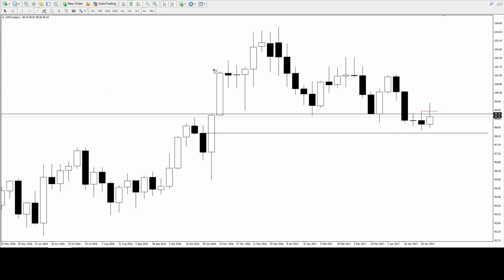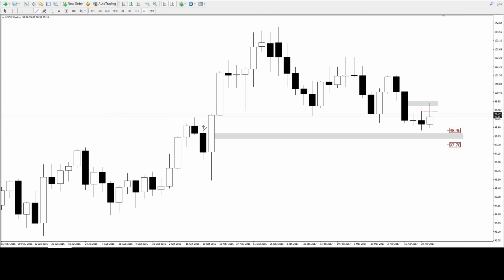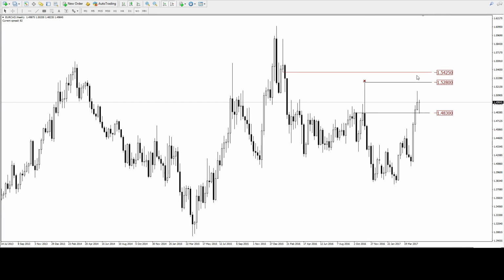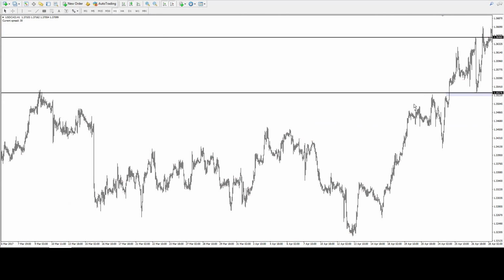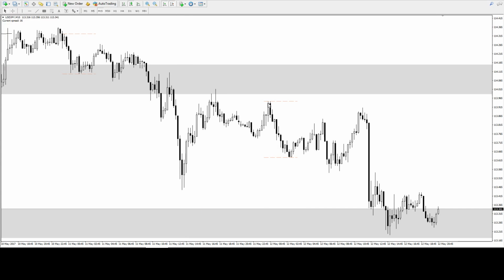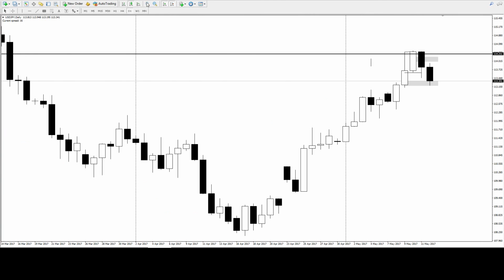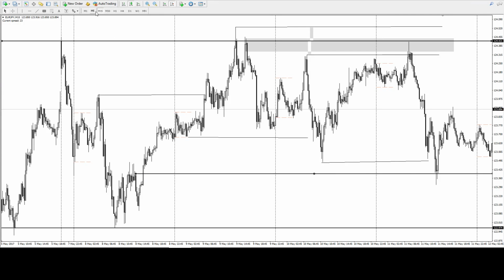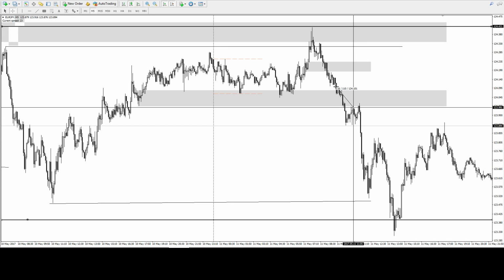Market Review 14/05/2017